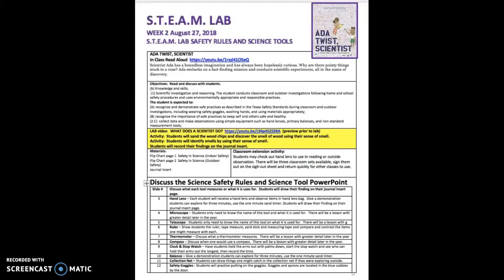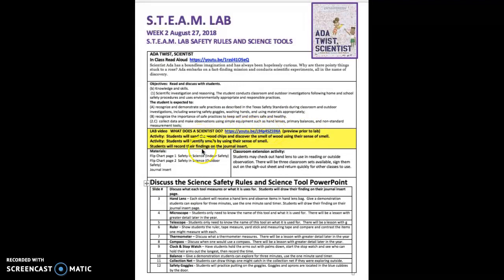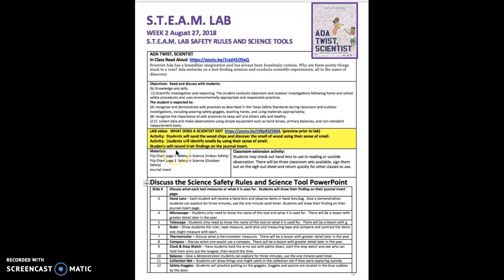STEAM Week 2 Aug.27, 2018 Ada Twist Scientist